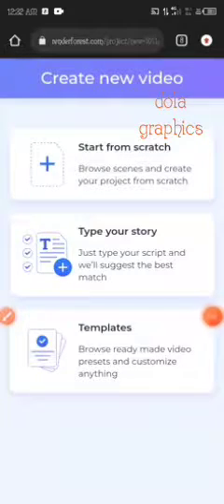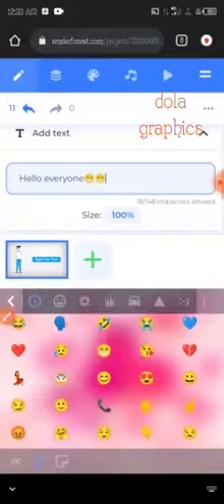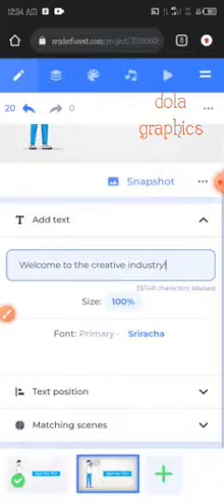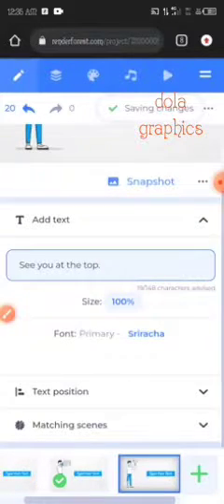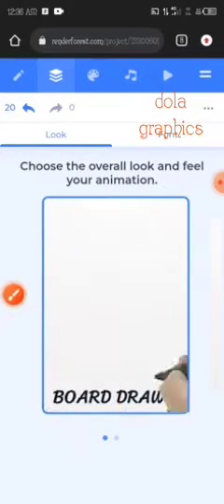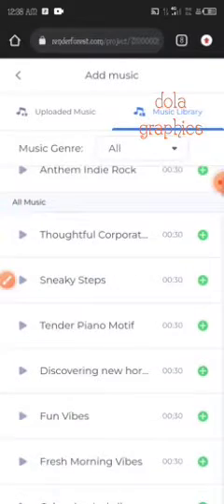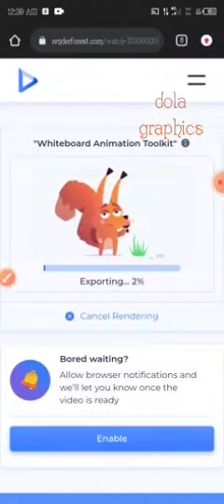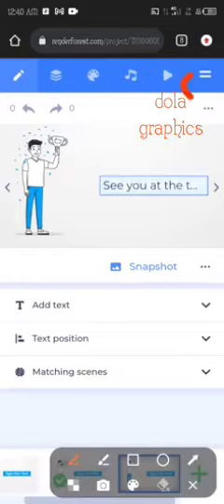WHITEBOARD ANIMATION 2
DOLA GRAPHICS INSTITUTE